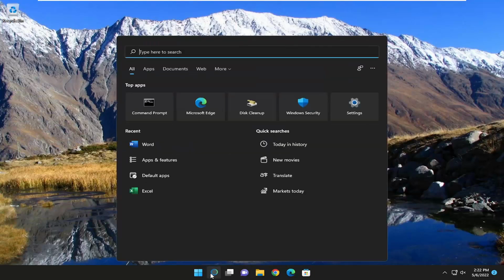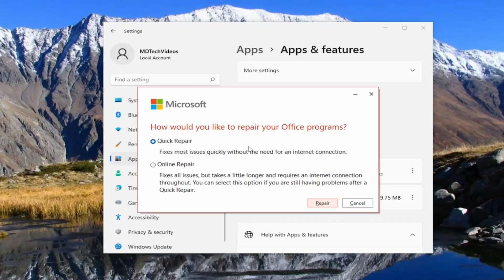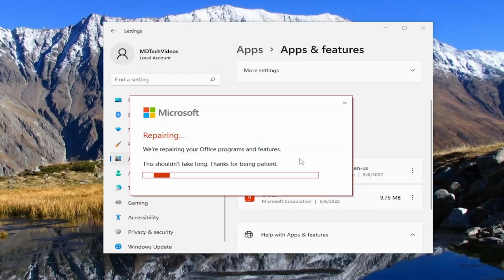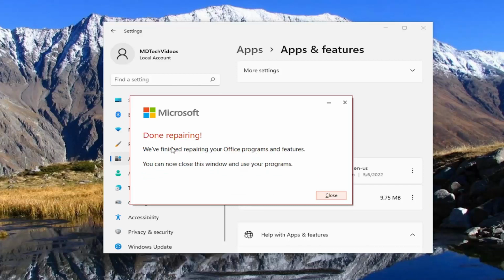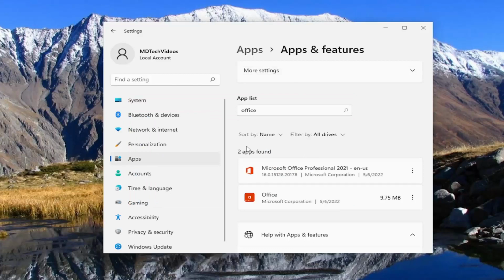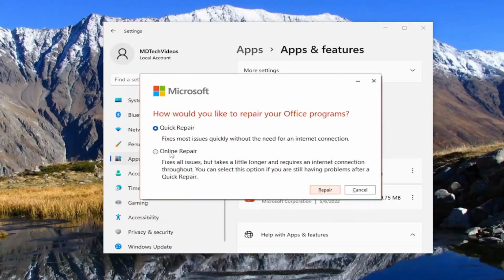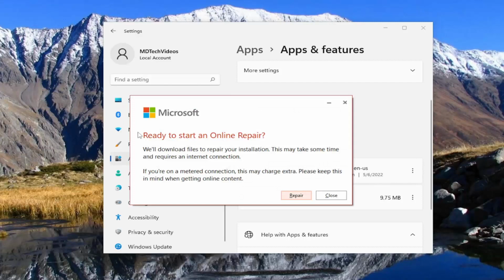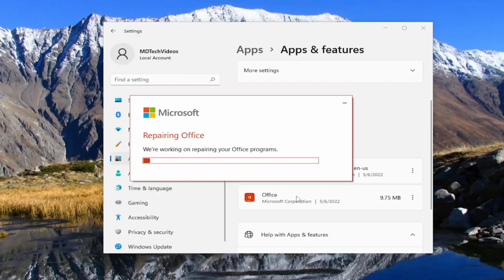How To Fix Excel Not Responding / Freezing Or Slow / Hang Issues In Windows 11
Similar to any other program, you may experience problems with Microsoft Excel while opening or working on a document. Sometimes, it may not start at all or freeze and display an error message such as ‘Excel is not responding’. When it happens, you may want to wait for the program to respond.

Perhaps you know how worthy and powerful tool Microsoft Excel is, crammed with data analysis and documenting features. But, can you relate to the fact that Microsoft Excel often irritatingly freezes or slows down? Do you know how to solve this?